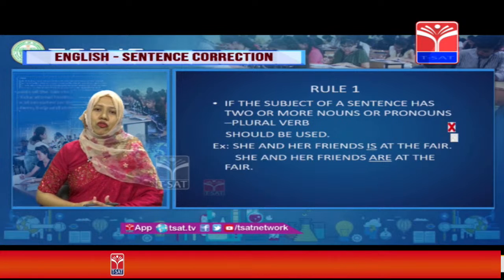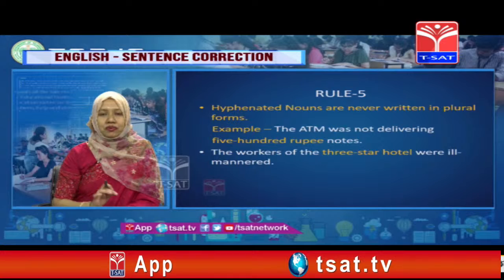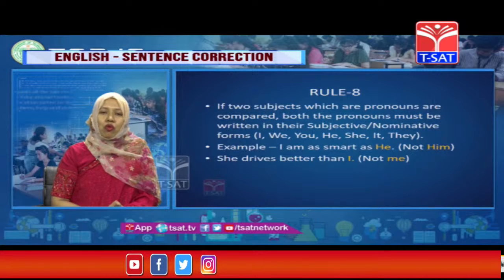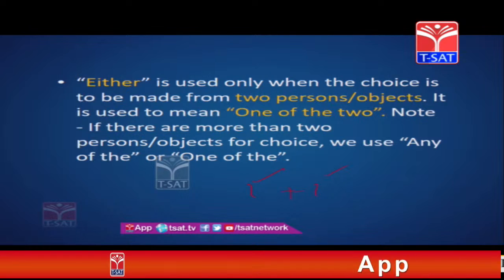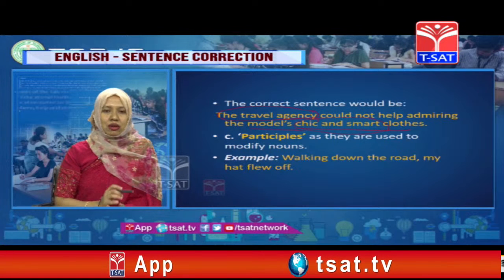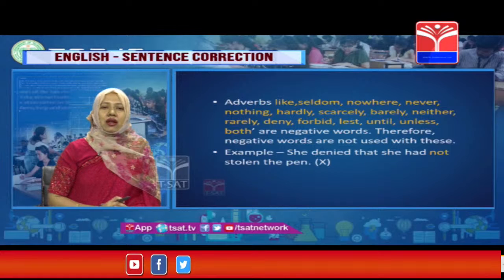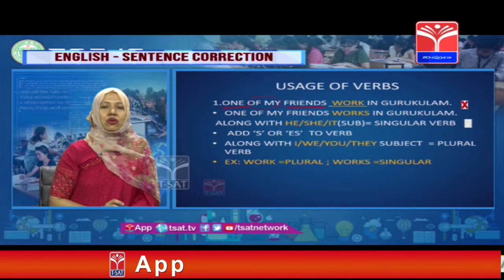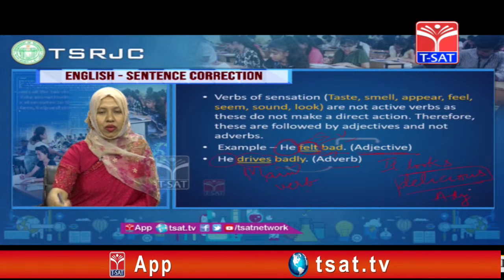SSC – CGL & CHSL || English - Shuffling Of Sentence - Sentence Correction (Part - 1) || 05-02-2021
T-SAT || SSC – CGL & CHSL || English - Shuffling Of Sentence - Sentence Correction (Part - 1) || 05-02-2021

T-SAT Network Digital Classes are Now Available on Following Platforms:

👉Install T-SAT App:
1. For Android Users: Play Store
2. For Apple Users: AppStore